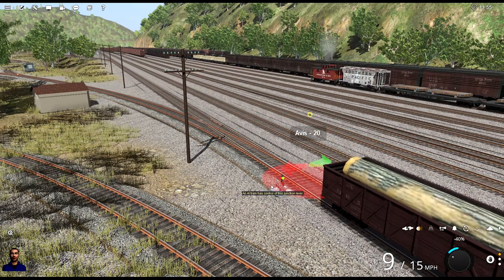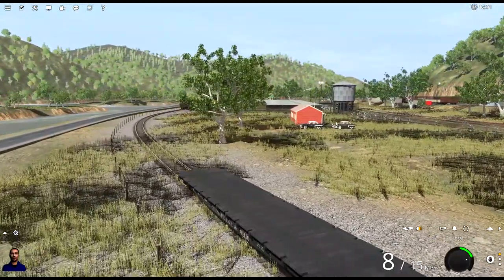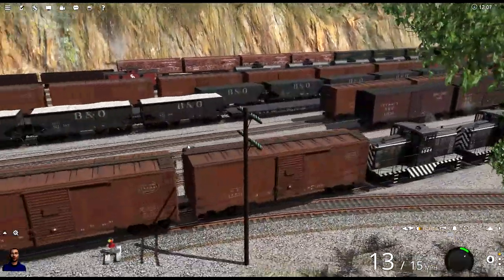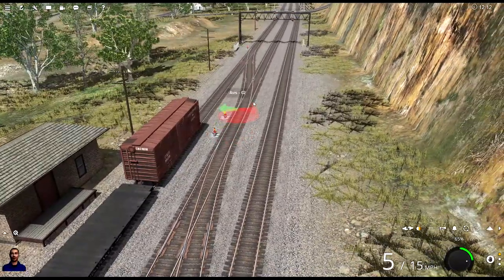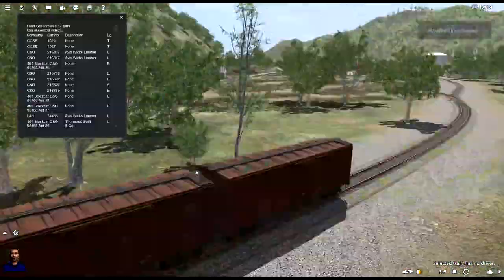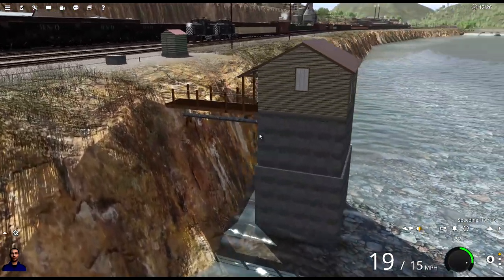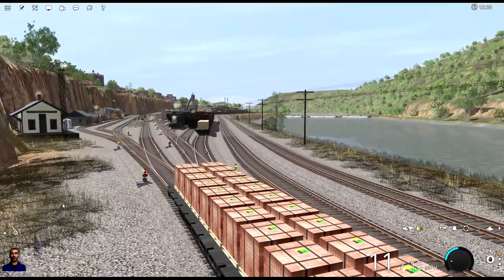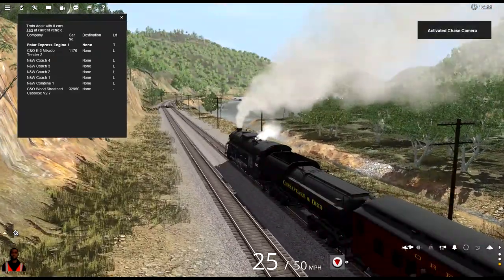Trainz 2019: C&O Hinton Episode 30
Batter up!  This may not be the channel for you.